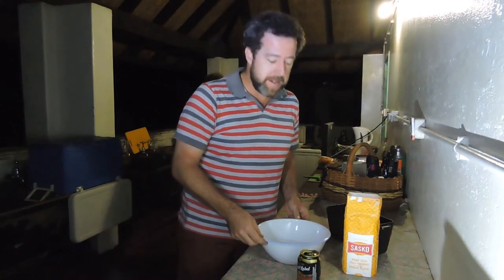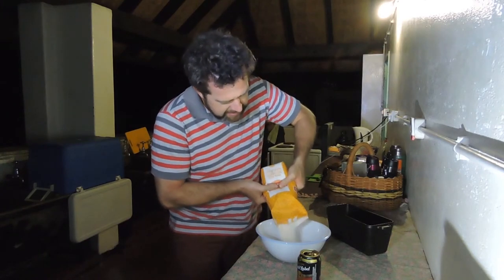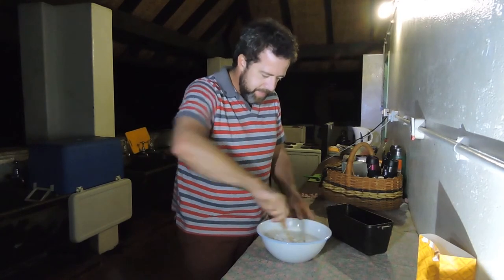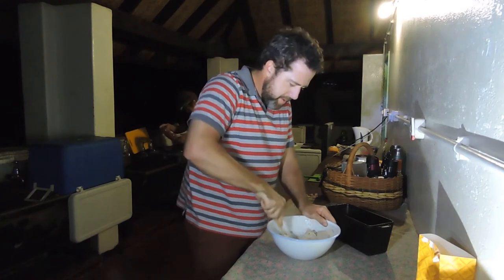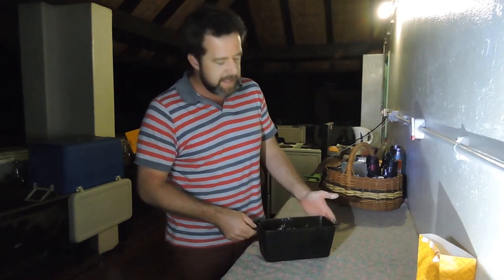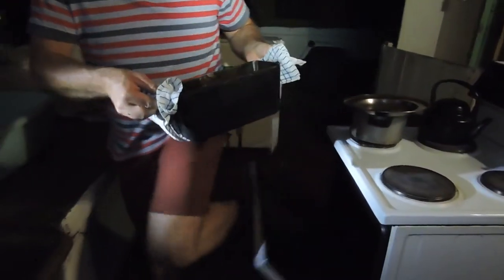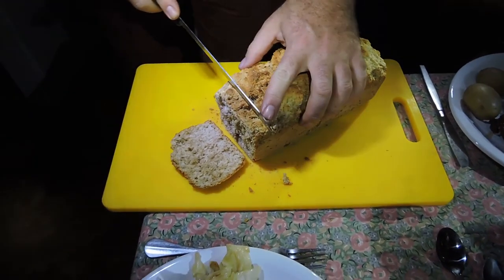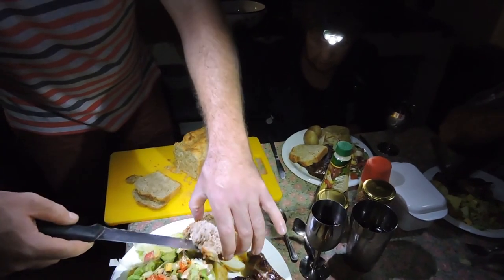Easy Beer Bread Recipe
In this video I will show you how to make a very easy beer bread. It goes very well with a braai and is also almost guaranteed to be a success! Happy baking and serve with genuine butter!

Recipe: Beer bread

500g self raising flour
1 can of beer – 340ml (your choice of brand)

Mix everything together, place in a well greased bread baking tray and bake for about 35 – 40 minutes at 180°C .

*Add about 10 minutes baking time if using a cast iron baking tray as it takes longer to heat up.